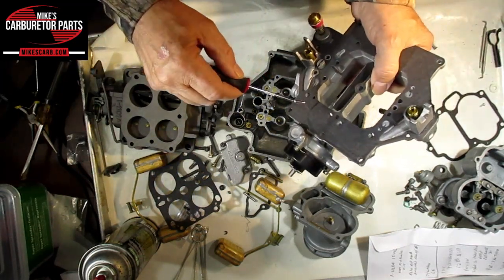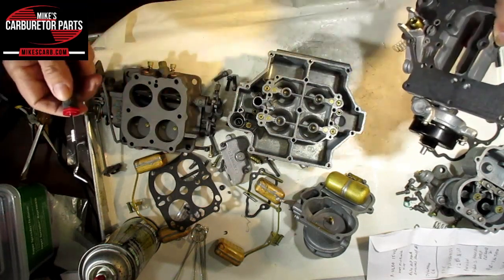Carter WCFB Choke Vacuum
How does the hot air get sucked into the choke thermostat?
This video traces the vacuum passages from the intake manifold up to the choke thermostat.